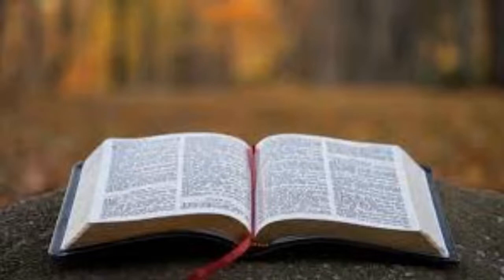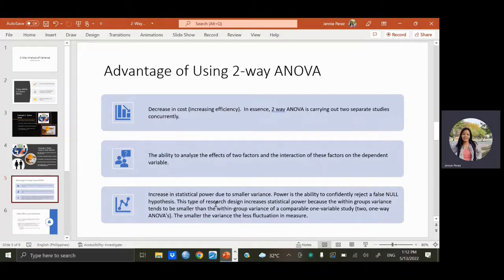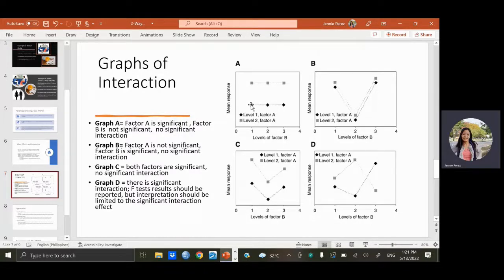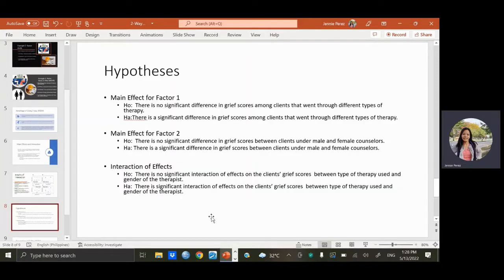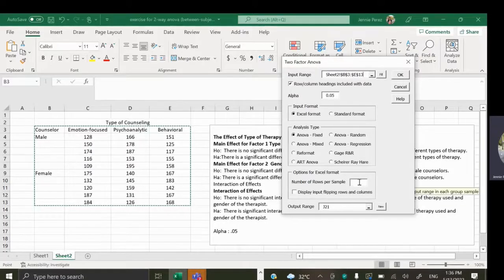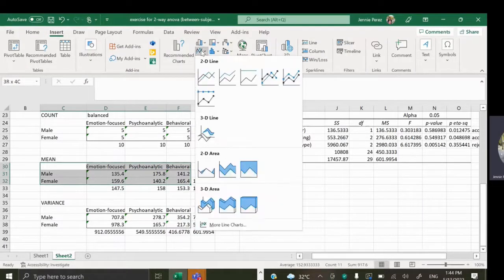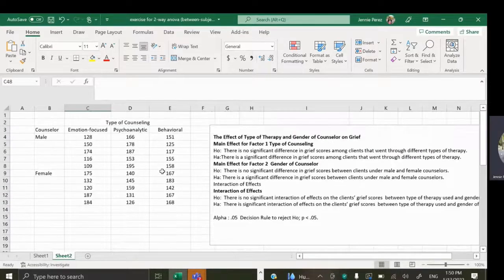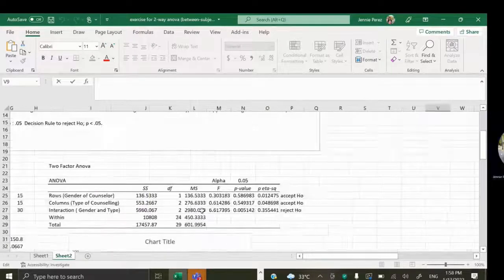2 Way Anova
This video shows you how to test the main effects of two independent variables on a dependent variable.  It also helps you determine the interaction of the effects of the independent variables on the dependent variable.